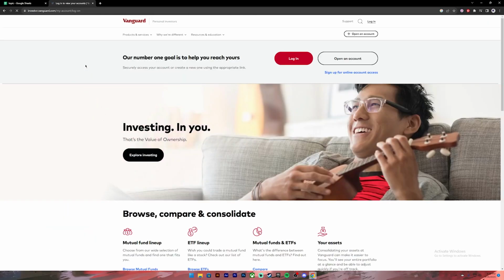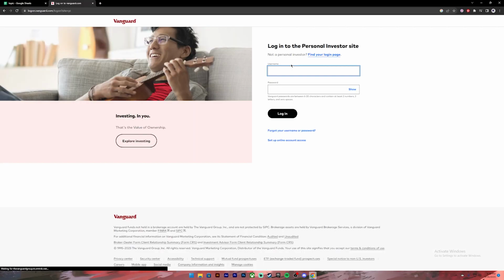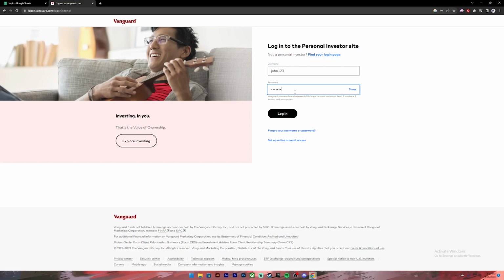Vanguard Investor Login - How to Sign in to Vanguard Investor Account (2023)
This video walks you through the step by step process of Vanguard Investor Login. Learn how to easily log in to your Vanguard Investor account with our step-by-step tutorial. Whether you're a seasoned investor or just getting started, we'll guide you through the process so you can access your investments and manage your portfolio effortlessly.